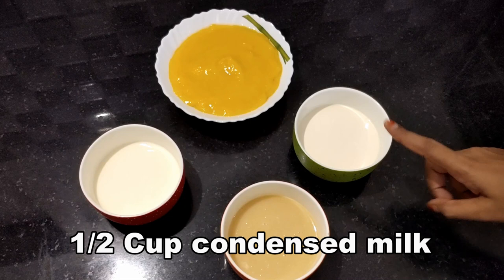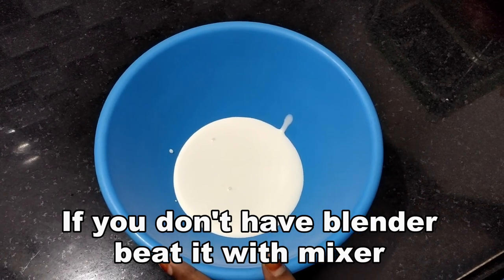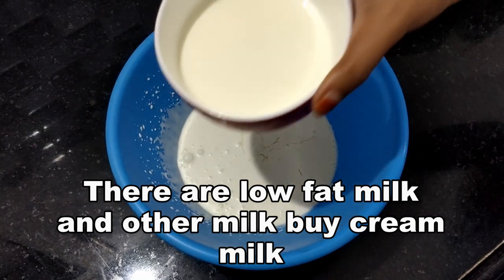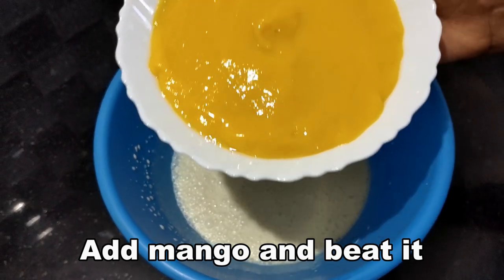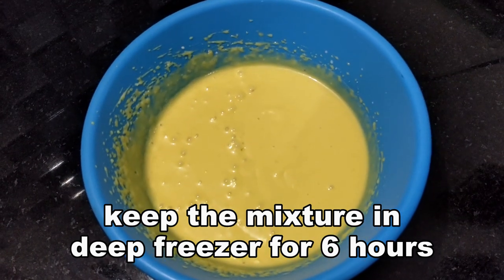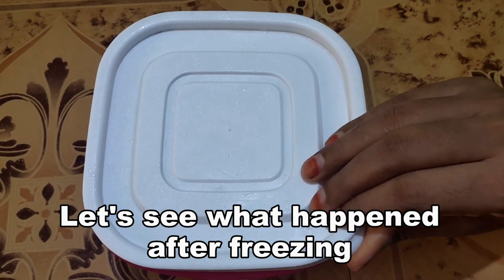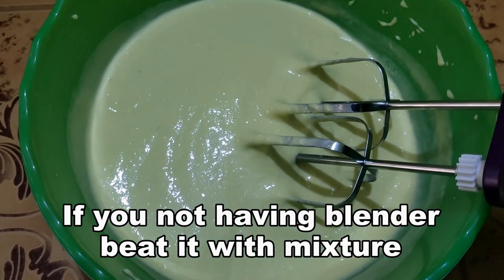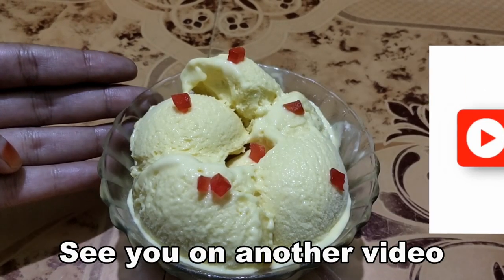mango ice cream | மாம்பழ ஐஸ்கிரீம் | Mango ice cream recipe in tamil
Mango ice cream is delicious dessert, it's mango season on summer, we can prepare this dessert at home with simple 4 ingredients, ice creams are always favorite for kids, try it at home  and enjoy.